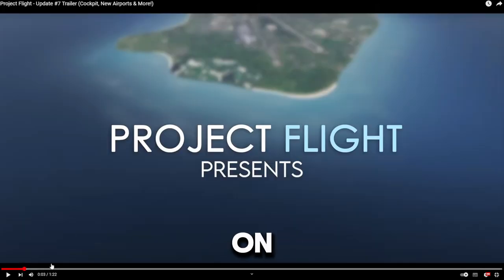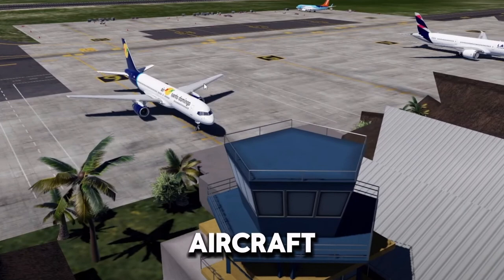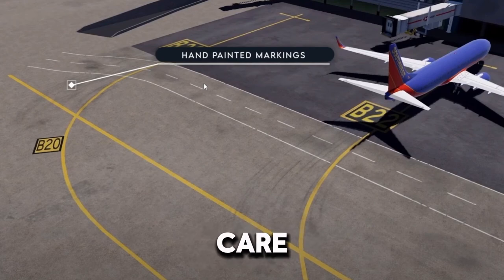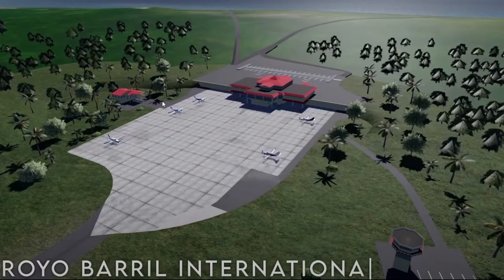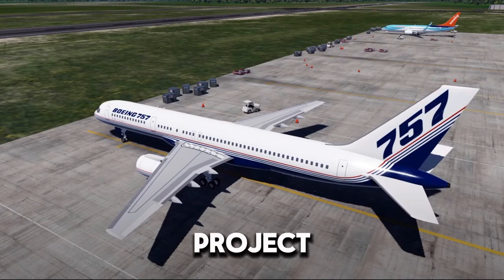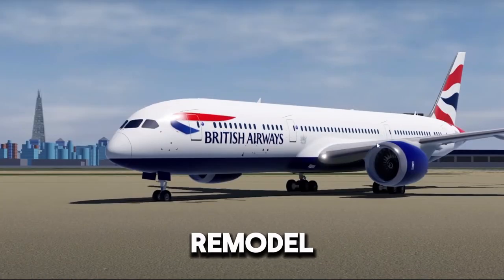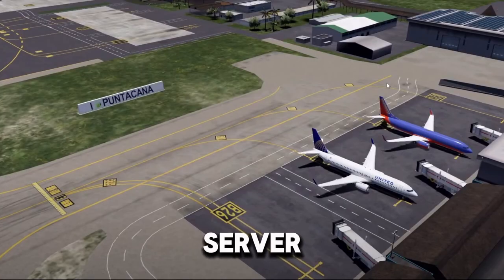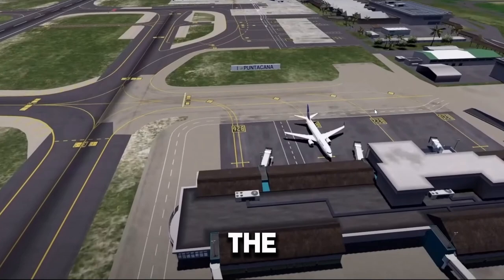Project Flight Update 7 Revealed: What You Must Know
Get the inside scoop on Project Flight Update 7 in this revealing video. Find out everything you need to know about the latest developments!

Get the latest on Project Flight Update 7 with this must-watch video! Find out everything you need to know about the latest developments.

Get the inside scoop on Project Flight Update 7! Find out all the important details and information you need to know about this exciting new reveal.

**Hey Guys, Welcome to the Wild World of Gaming! 🎮✨**

I'm excited to bring you another video (or maybe a livestream, who knows? 🤷‍♂️). I'm the new kid on the block in this crazy content creator life, and I’m here to share my adventures with you! On this channel, you’ll find me diving into the pixelated madness of Roblox, crafting epic builds in Minecraft, battling it out in Fortnite, taking to the skies in Project Flight Roblox, and mastering the art of aviation in Microsoft Flight Simulator. Buckle up, because it's going to be a wild ride! 🚀🔥

**Roblox:**
Ever wanted to live out your wildest dreams in a blocky universe? Roblox is the place where I create, play, and maybe scream a little when things get crazy. From obbies that test my sanity to tycoon games where I become an unstoppable entrepreneur, there's never a dull moment. 🏰🎢

**Minecraft:**
Grab your pickaxe and join me in Minecraft, where I’ll be mining, crafting, and possibly running away from creepers. Whether I'm building a majestic castle or getting lost in the Nether, it's all about creativity, survival, and the occasional chicken farm fiasco. ⛏️🗺️🐔

**Fortnite:**
In Fortnite, I'm dropping in hot and hoping to be the last one standing. Whether I’m building towering structures or hiding in a bush (hey, no judgment), it’s all about the victory royales and the epic fails. Watch me navigate through intense battles, outrageous dances, and the never-ending quest for that elusive Victory Royale. 🏆🔫🌳

**Project Flight Roblox:**
Take to the skies in Project Flight Roblox, where I'll be piloting planes with varying degrees of success. From smooth takeoffs to catastrophic crash landings, it's all about the thrill of the flight and the humor in my not-so-smooth landings. Seatbelt signs are always on here! ✈️💥😅

**Microsoft Flight Simulator (MSFS):**
Prepare for some high-flying adventures in Microsoft Flight Simulator. Whether it's a short hop over to the next town or a transcontinental flight, I'm here to prove that you don't need a pilot's license to enjoy the skies (but it probably helps). Expect stunning vistas, white-knuckle turbulence, and my attempts to land without making it a new crater on the map. 🛫🌍🛬

Let's make this gaming journey one for the history books (or at least one for a really epic YouTube channel)! 🚀🎮🕹️📢